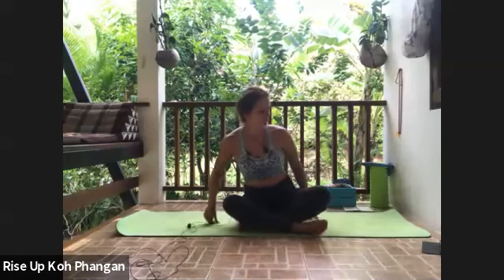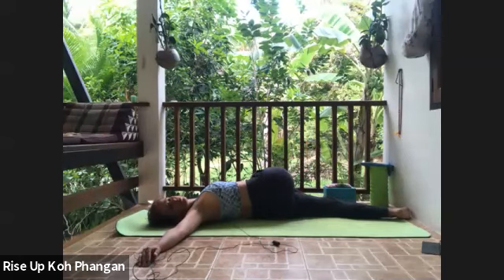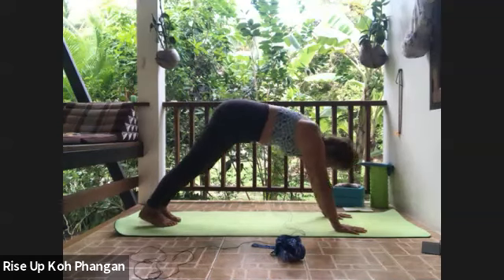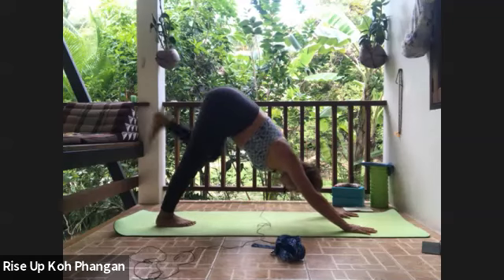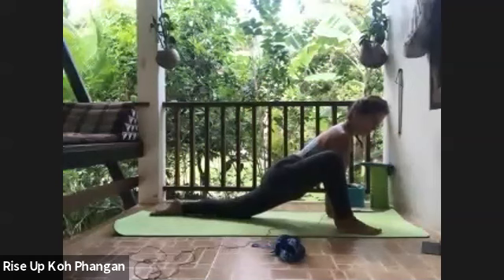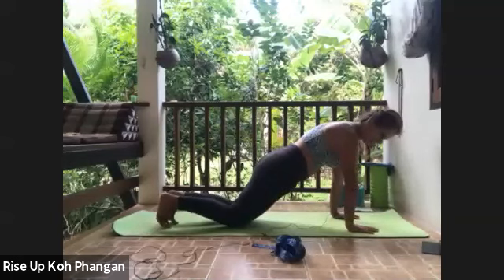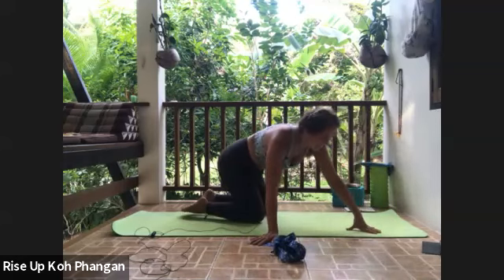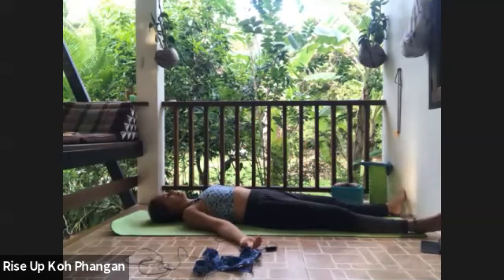The Flying Splits Pose: Online Yoga Class (12 Jun 2020)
Dear Yogis!

This is another recording from my online teachings streamed from Koh Phangan, Thailand. I was working for the charity initiative Rise Up Koh Phangan to help raise money for the hungry locals due to the Corona virus lockdown.

This yoga routine is focused on opening the backs of the legs and the hips in preparation for the flying splits pose! We also work on bend arm strength and core to help us lift the body from the ground. Don't worry there are variations for everyone so even beginners can join do the class. Have fun!

If you find this Yoga routine too difficult try one of my videos for beginners and don't get discouraged. We have all started there :)

To book an online class with me please visit my FB or use the below link to book your class

As of this video date I teach Zoom classes on Wednesdays & Fridays at 12pm Central European Time and on Sundays at 10:30am CET. Should these times change this will be reflected in my FB page.
(Note that as of today my website is under construction)

Please be mindful when you practice and stop at any sign of pain. If you have any injuries or medical conditions please consult your doctor before undertaking this yoga routine.  My only advice is: LISTEN TO YOUR BODY

Thank you for following my channel and enjoy practicing!

Evelina